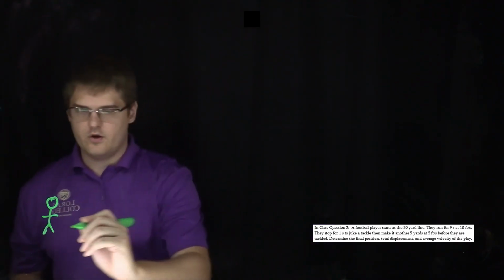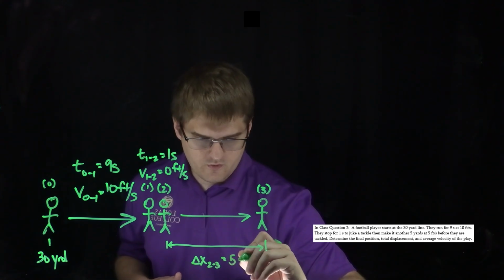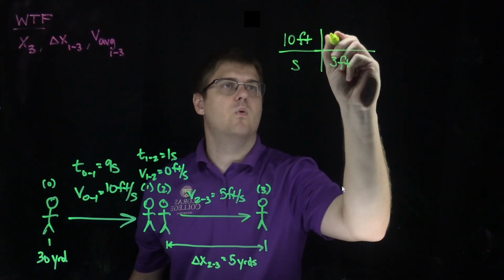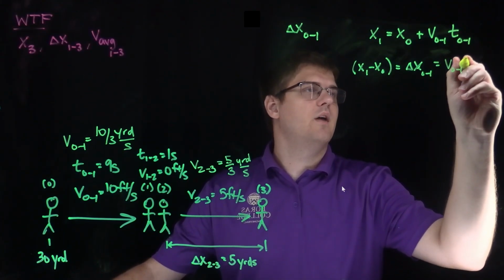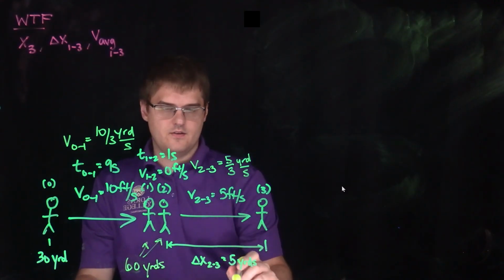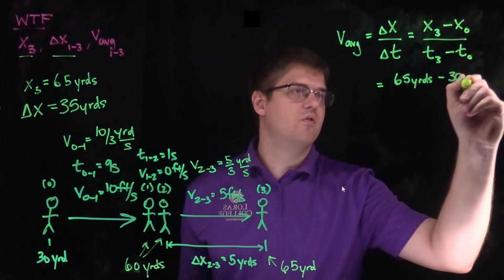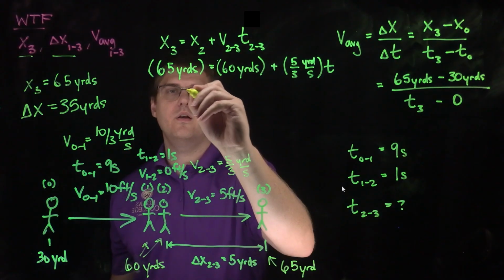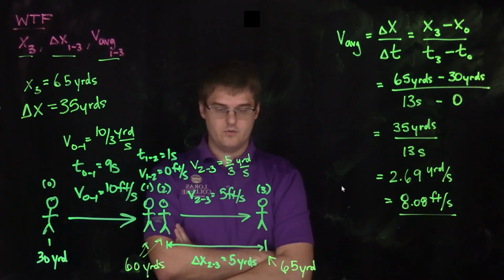Linear Velocity and Position Example Problem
Physics Example Problem:
A football player starts at the 30 yard line. They run for 9 s at 10 ft/s. They stop for 1 s to juke a tackle then make it another 5 yards at 5 ft/s before they are tackled. Determine the final position, total displacement, and average velocity of the play.